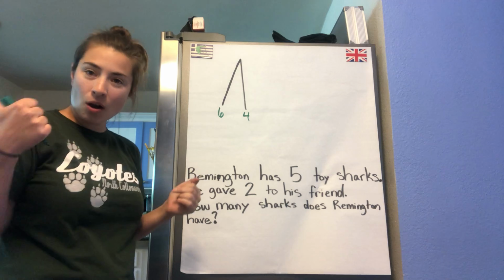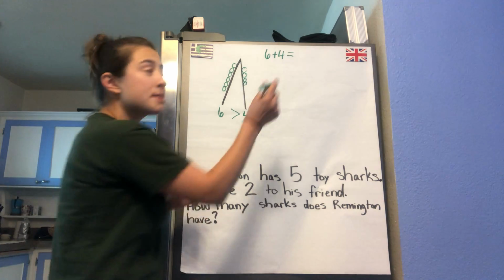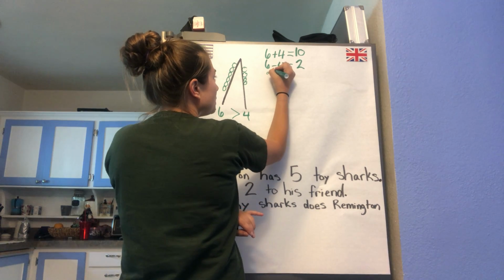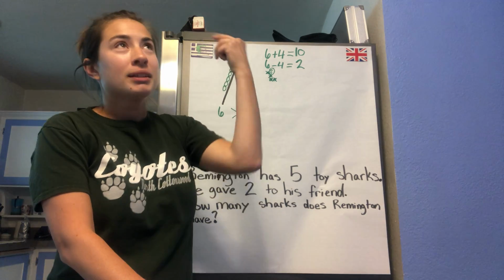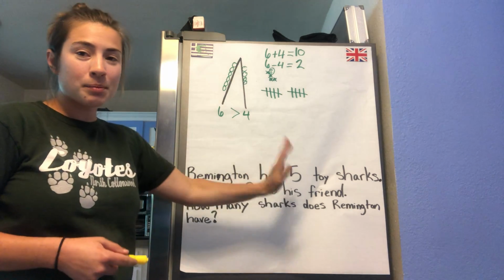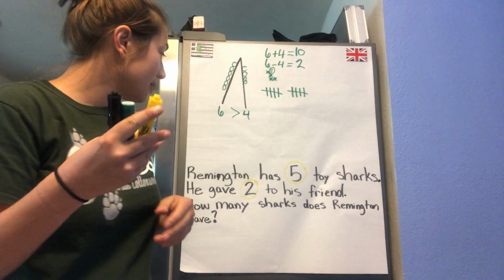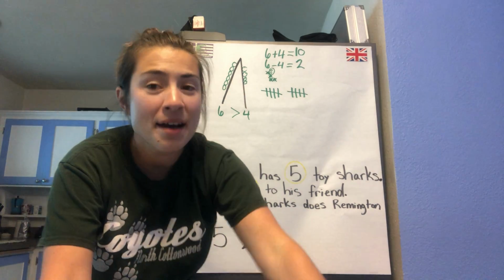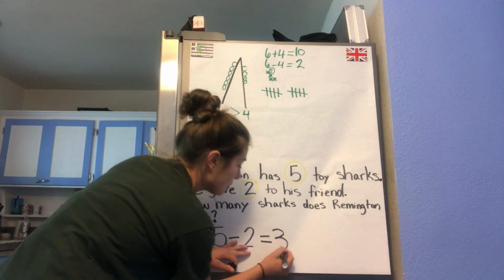Math Lesson 3/ Week 6